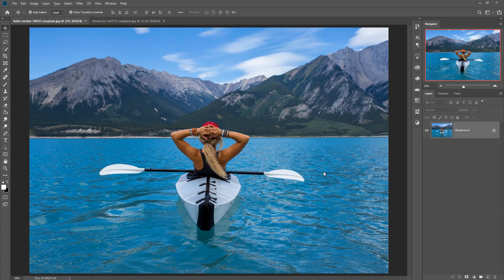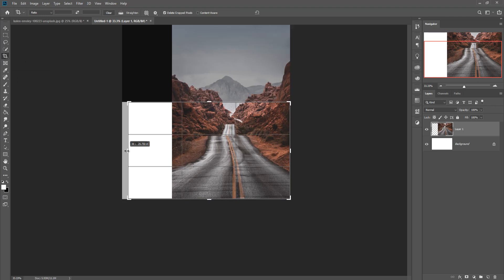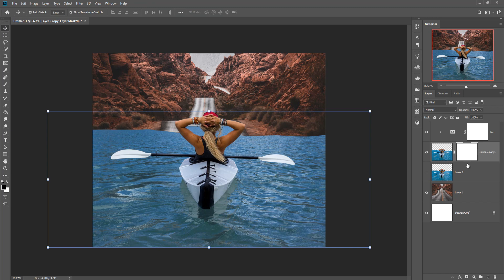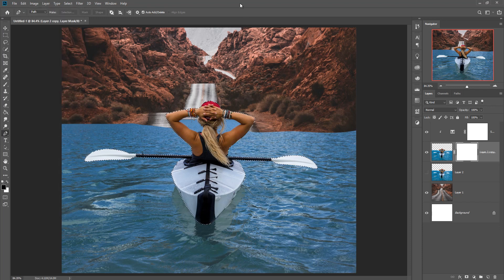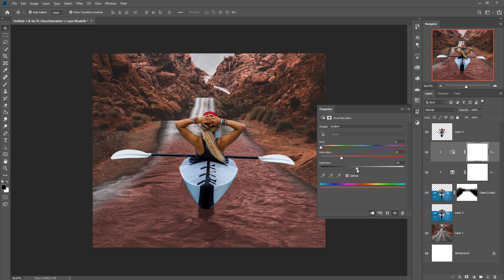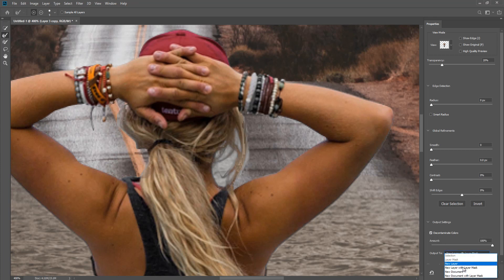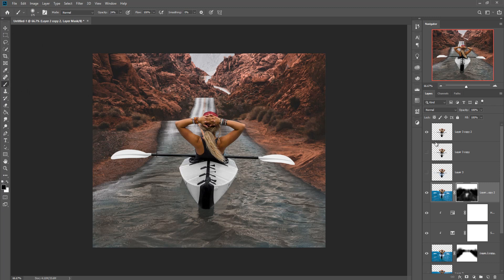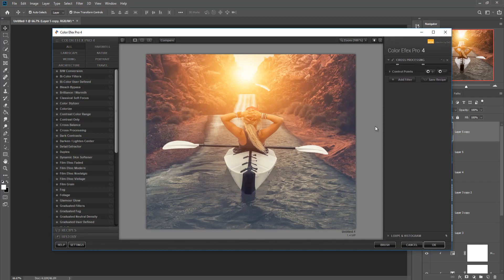Best way to blending the subject And match color In Photoshop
In this video tutorial learn how to use hue and saturation and how to use new fill layer adjustment and also know more about blending modes and masking layer in photoshop.